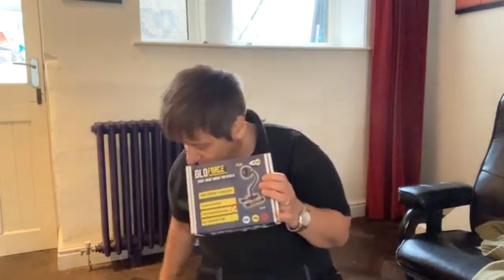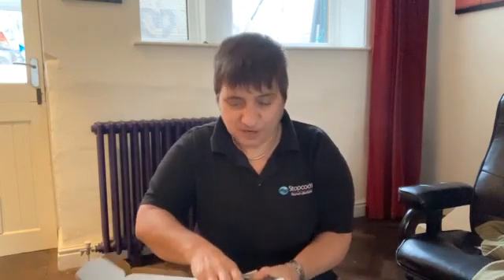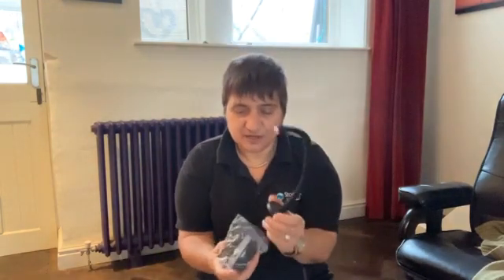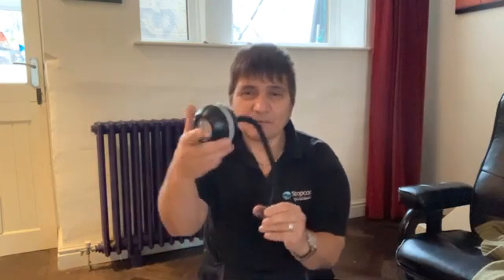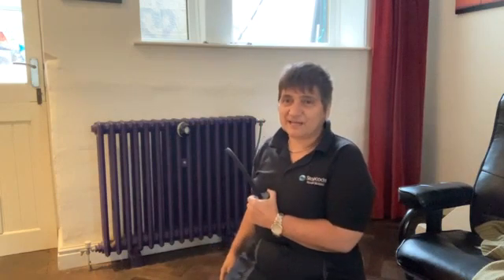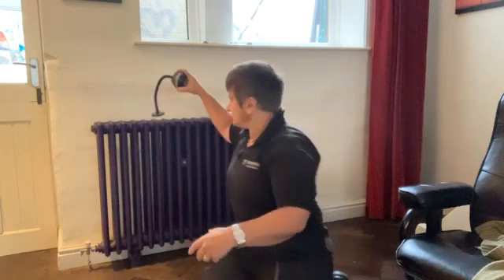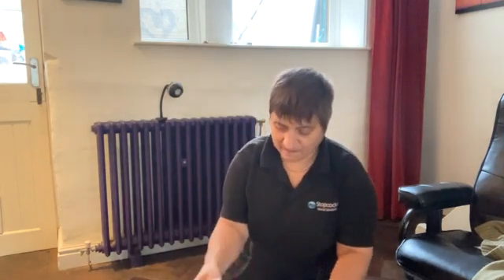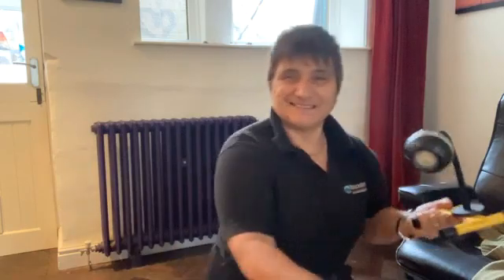Win a set of these brilliant lights from Mark Vitow.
Hattie Hasan MBE tell you how you can be in with a chance of winning these amazing lights. Sign up to the Register of Tradeswomen by 16th November to be entered into the prize draw for brilliant gifts. These two lights from Mark Vitow are amazing.